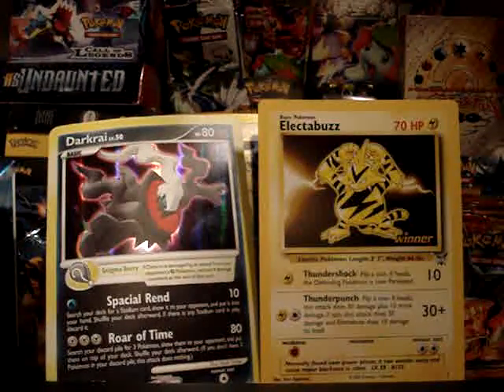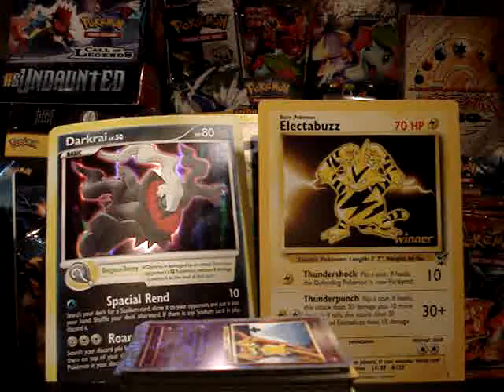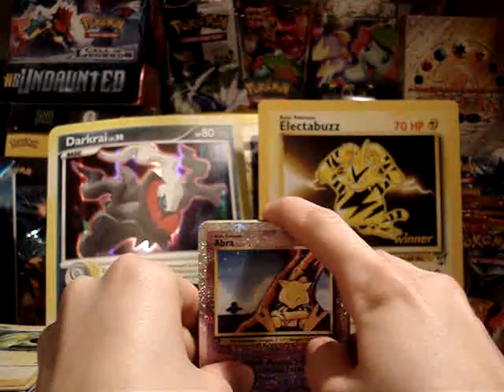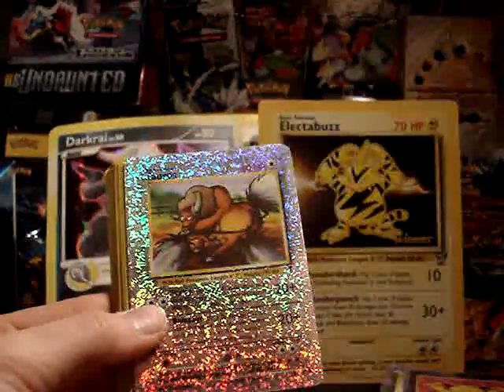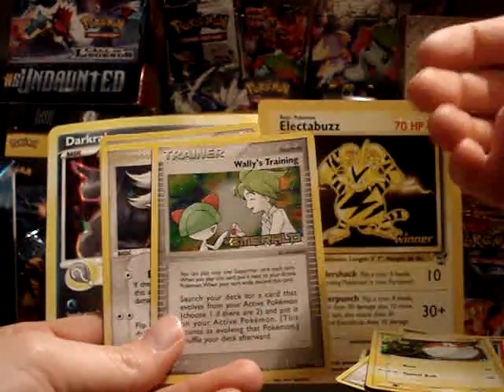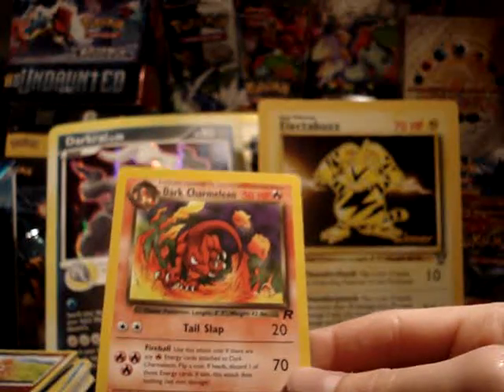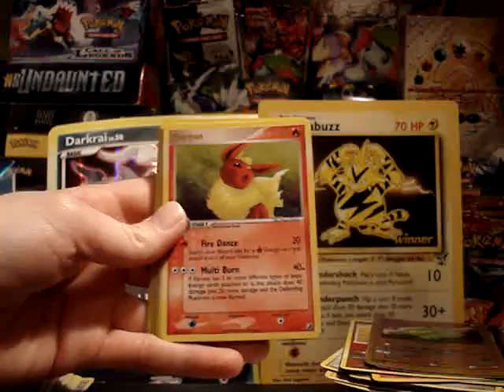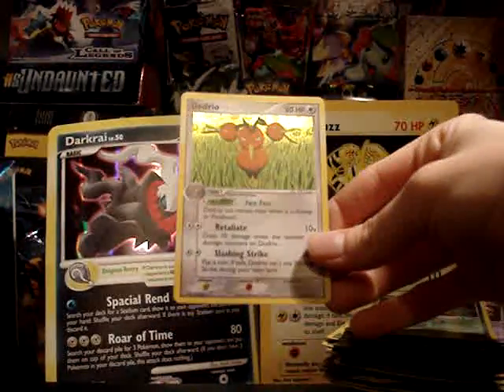Pokemon BCBM Trollandtoad and UPDATE (WANTS LIST UNDER 250 CARDS!!!)